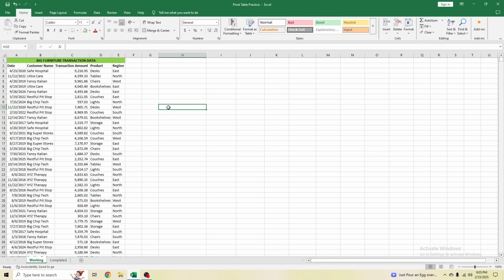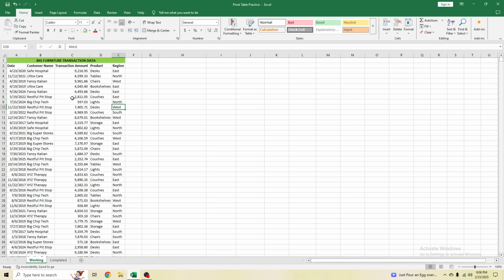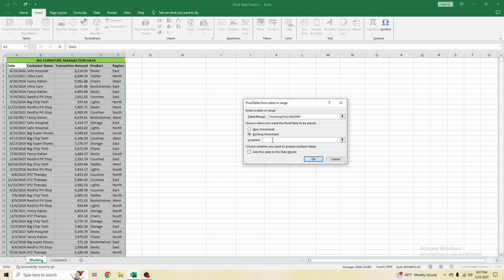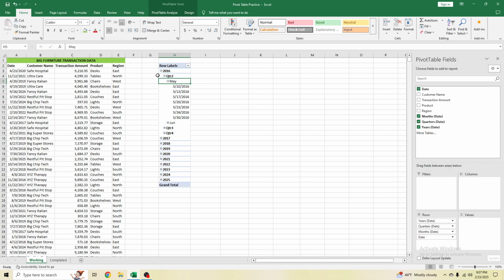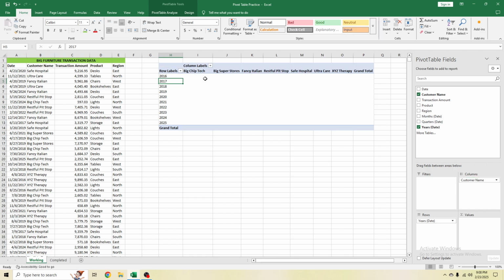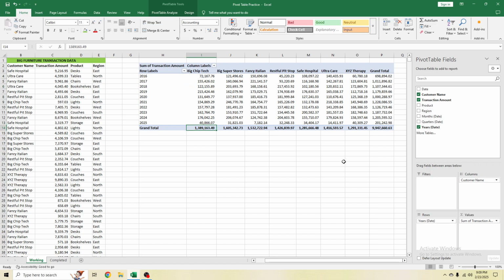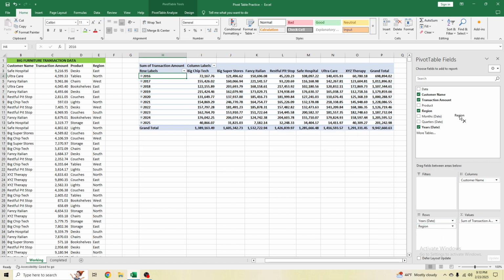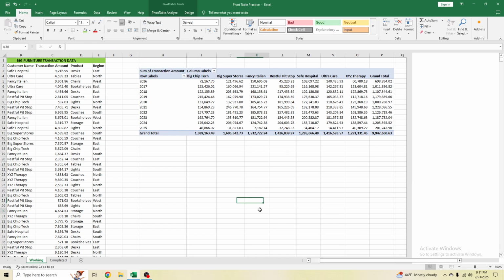Creating Pivot Tables with Large Data Sets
Random Dude creates Pivot Table for a large Dataset!